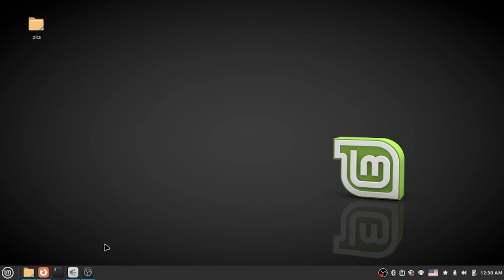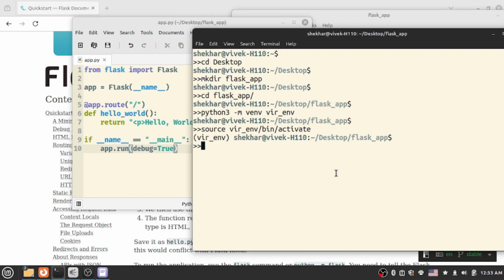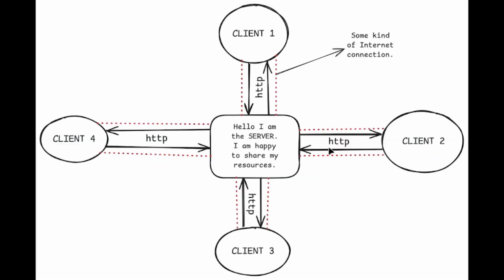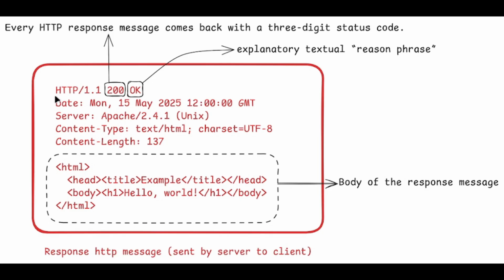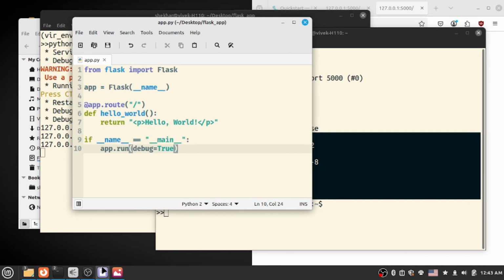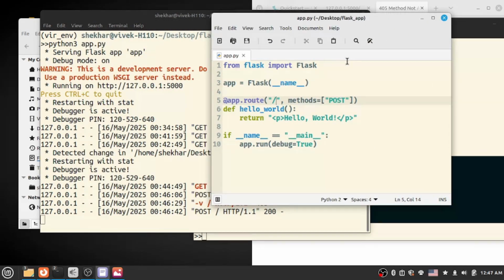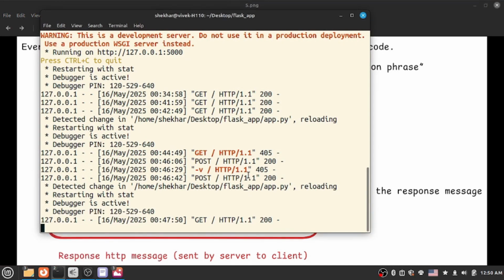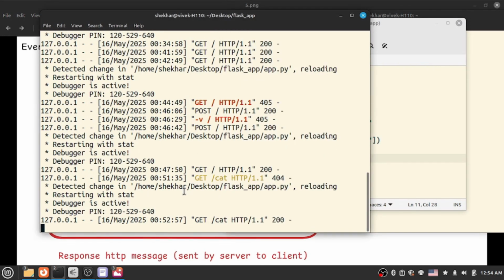video #3 | First Flask Application and HTTP messages (Request and Response) in Bad Pronunciation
Dear friends, in this video I created the trivial "Hello, World!" Flask app, and tried to explain the Flask developmental Server and the basic mechanism by which the Client communicates through HTTP message with the Server. This video also tries to explain the basic anatomy of HTTP messages, their types and various status codes in the response type HTTP messages.

Below are some more points about HTTP message:

➡️ The server tries to find the desired object and, if successful, sends the object to the client in an HTTP response, along with the type of the object, the length of the object, and other information.

➡️ In HTTP, idempotent methods are those that can be called multiple times without different outcomes. That means, whether you make the request once or many times, the result on the server is the same (excluding things like logs or rate limiting). GET, DELETE, PUT are the example of this kind.

➡️ HTTP carefully tags each object being transported through the Web with a data format label called a MIME type. Web servers attach a MIME type to all HTTP object data. When a web browser gets an object back from a server, it looks at the associated MIME type to see if it knows how to handle the object.

➡️ HTTP is stateless, that means each HTTP request is independent and carries all the information the server needs to fulfill it. The server does not remember anything about previous requests. It doesn't retain client state between different requests unless you explicitly implement mechanisms for that (like sessions or tokens for login etc).